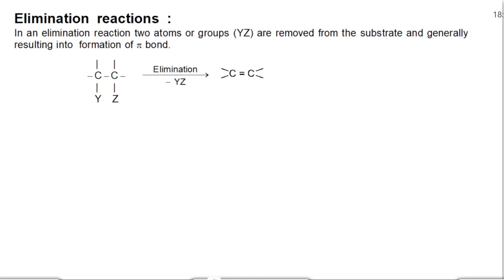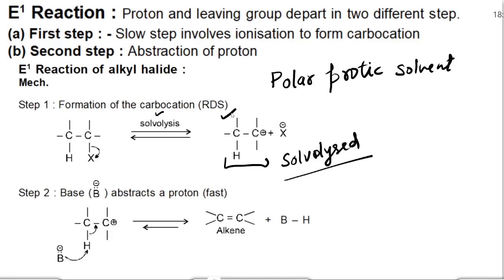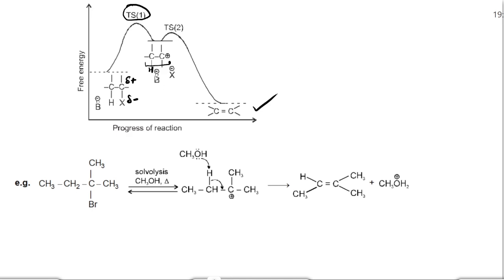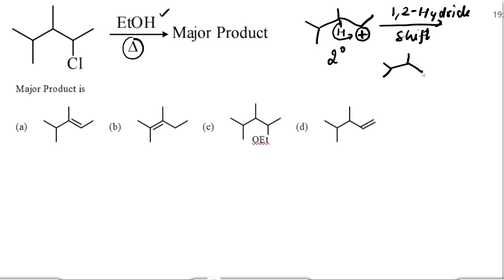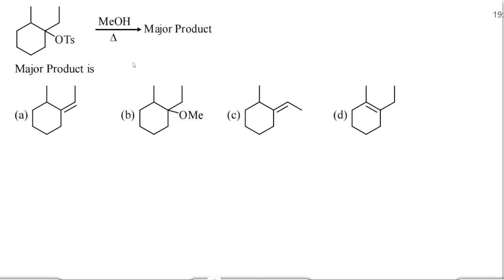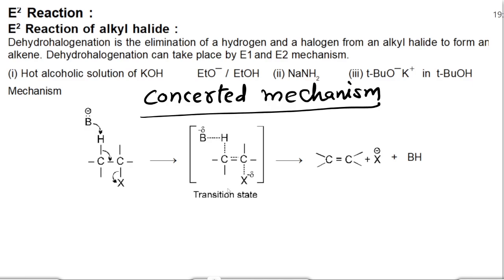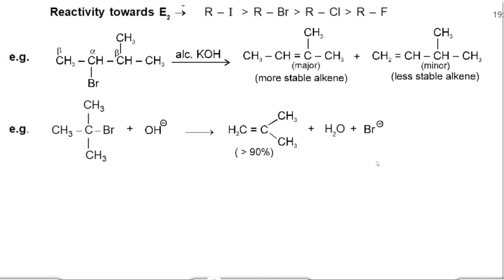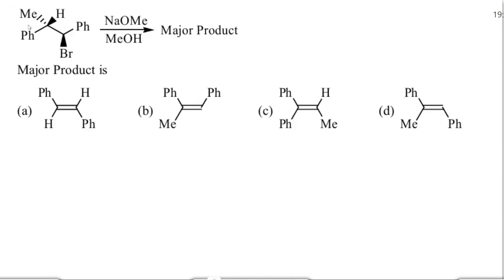The EASY Way to Master Elimination Reactions / MCQs